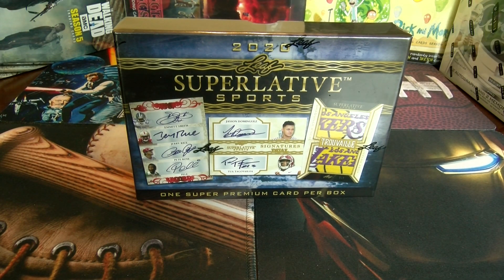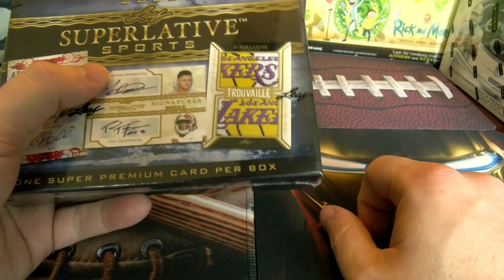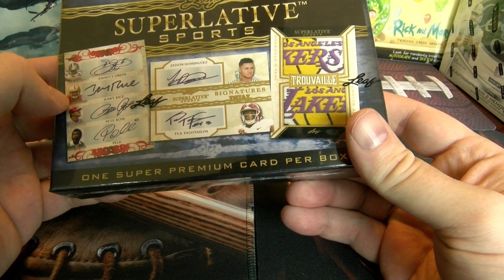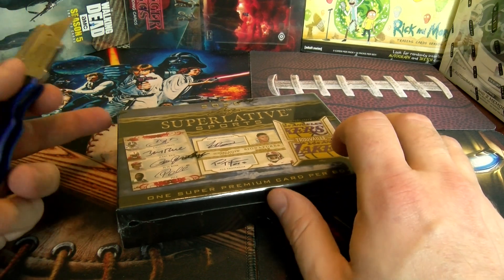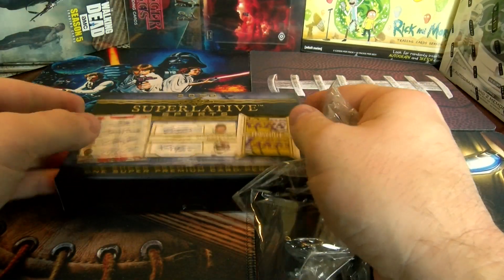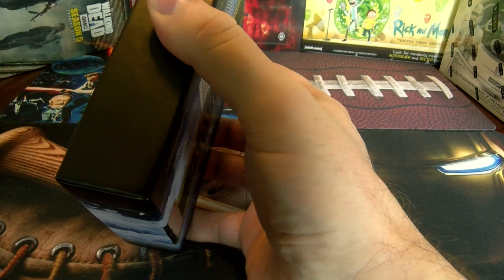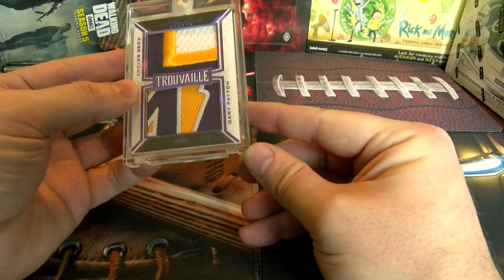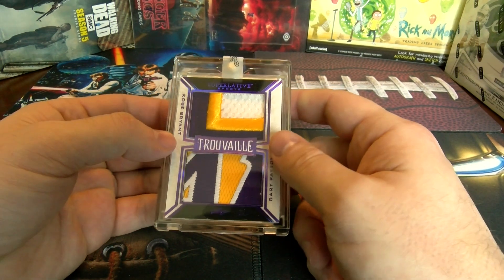2020 Leaf Superlative Sports Hobby box Rip!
First time ripping this product. Enjoy!